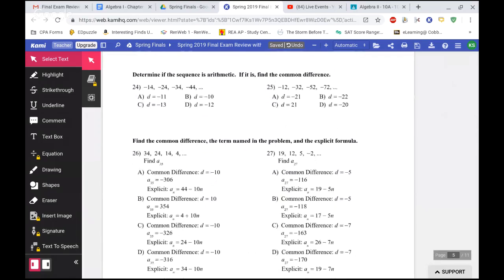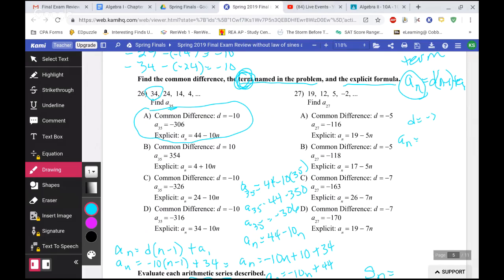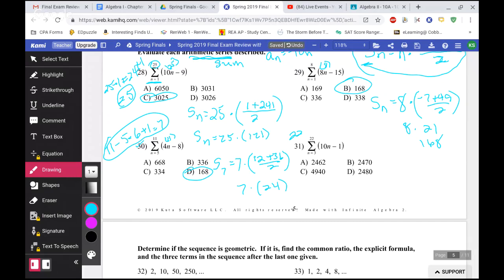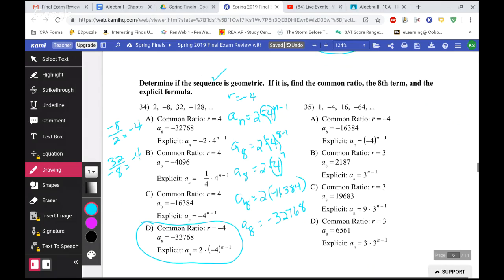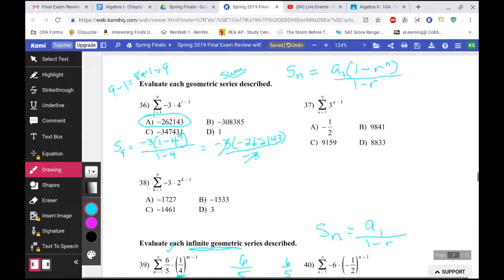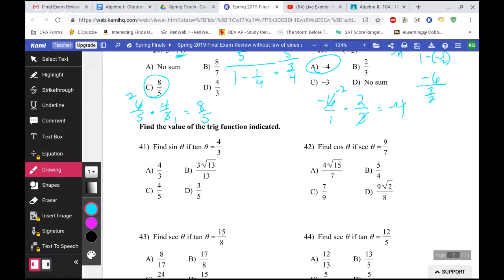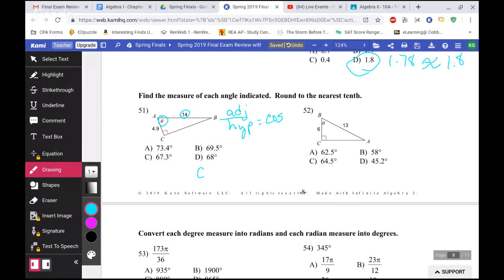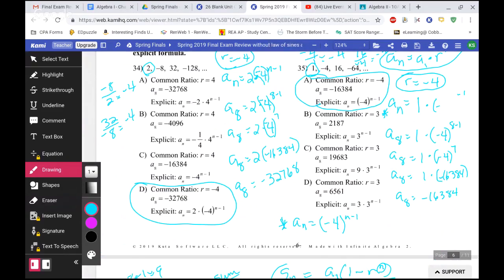Math Lab - Algebra II - May 9, 2019